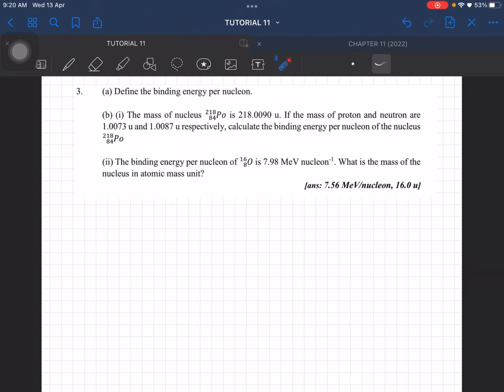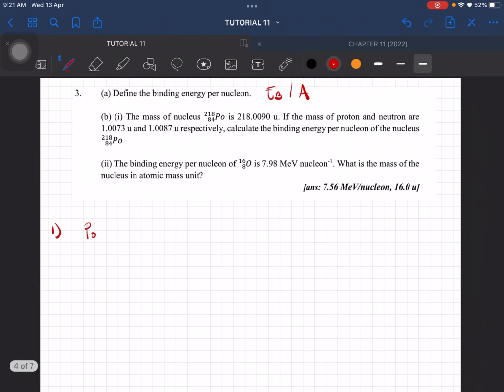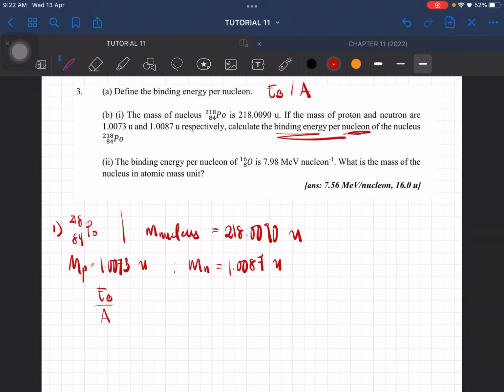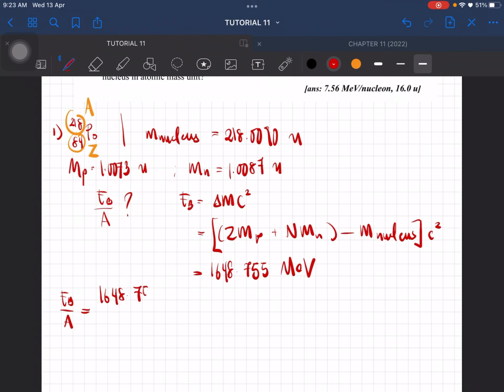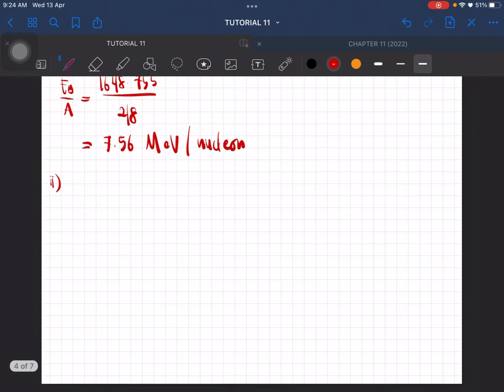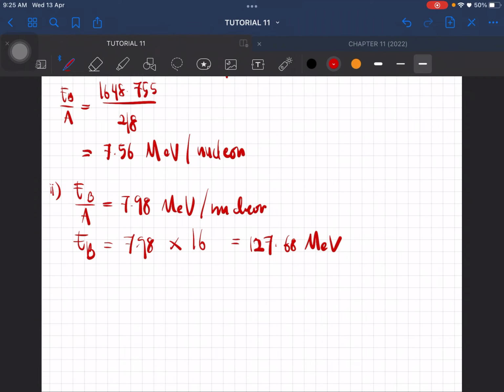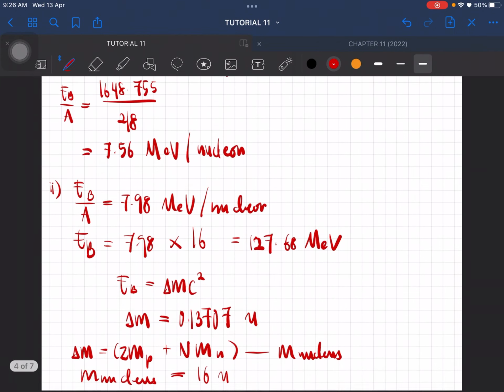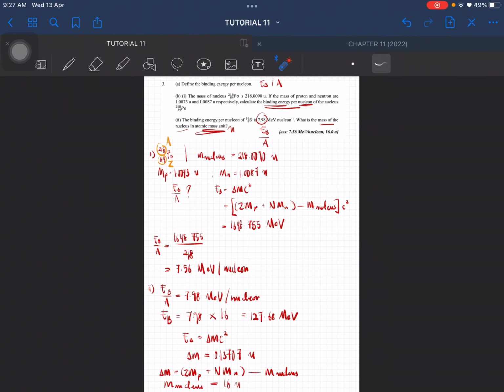Tutorial C11 - Q3